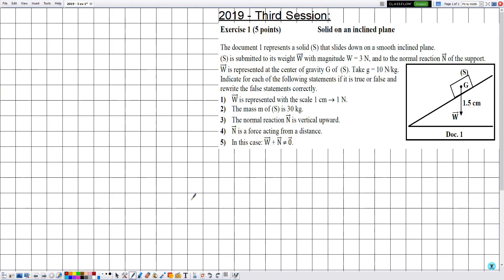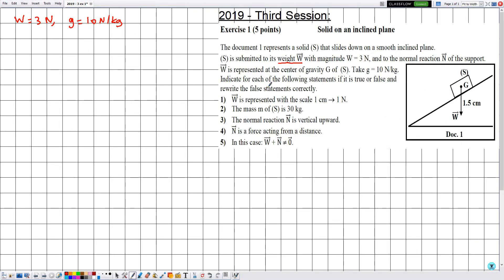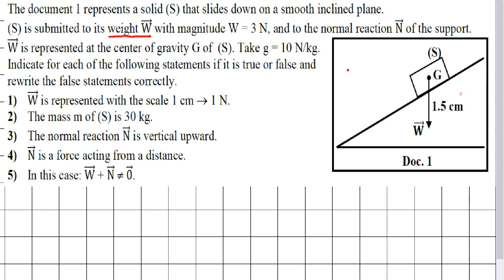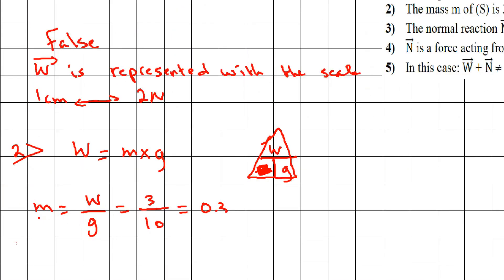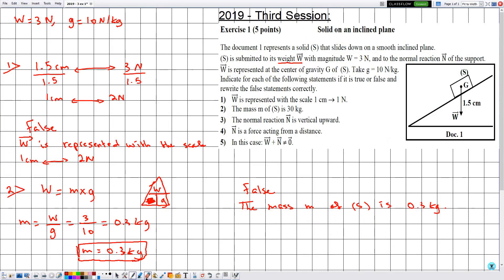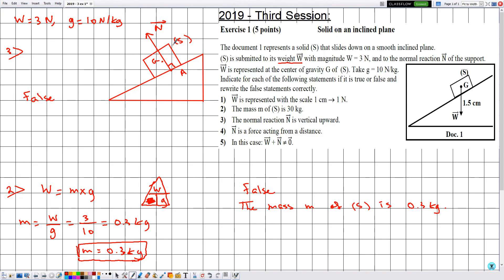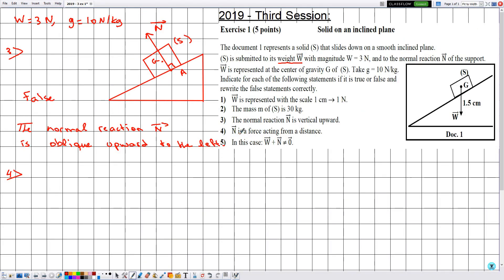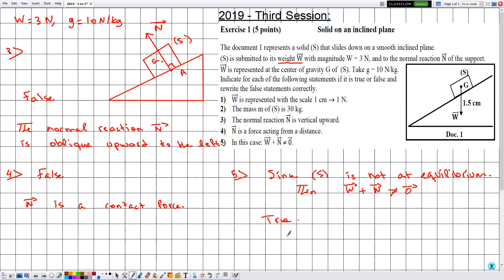Mechanics: 2018/2019, 3rd session - Ex. 1: Grade 9 Physics.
In this video, we solve an exercise related to Mechanics for grade 9 students.